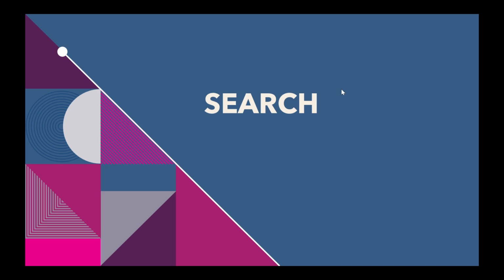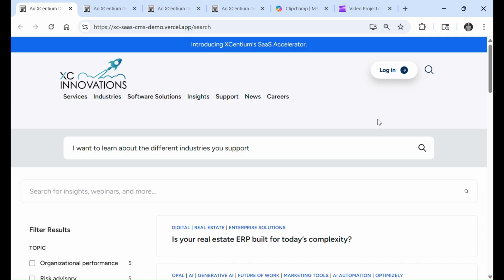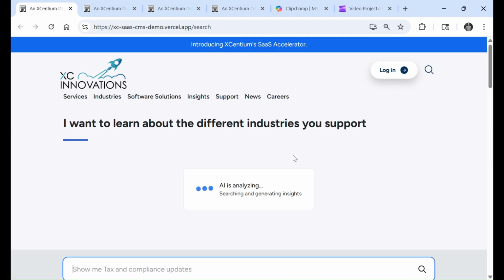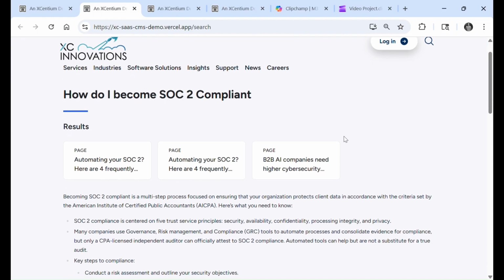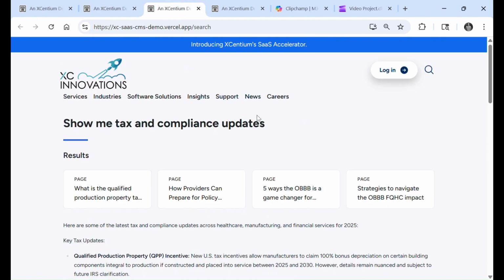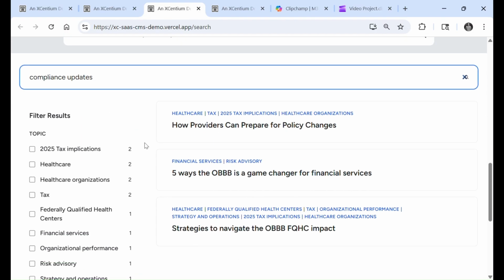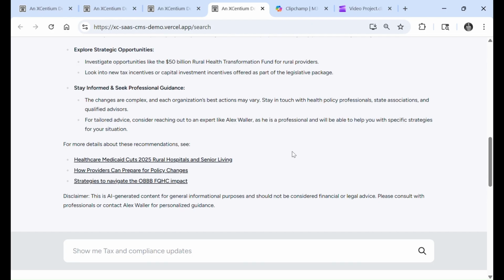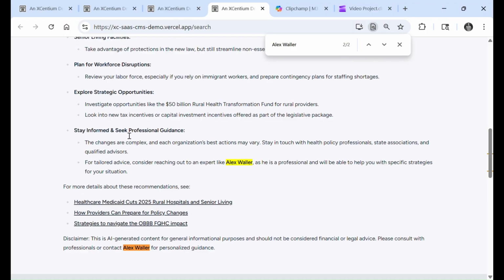AI & Conversational Search Demo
More and more people are turning to AI chat instead of traditional search. This video demonstrates how AI and conversational search can enhance your site’s experience through smarter navigation, natural conversations, and richer information.